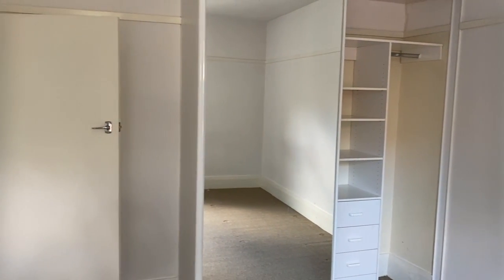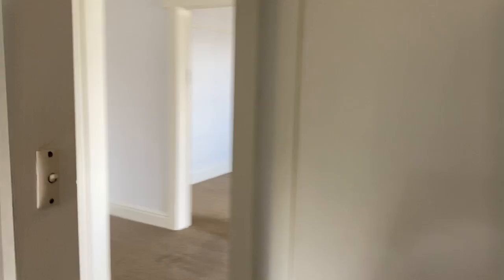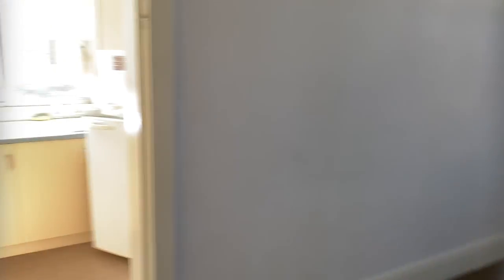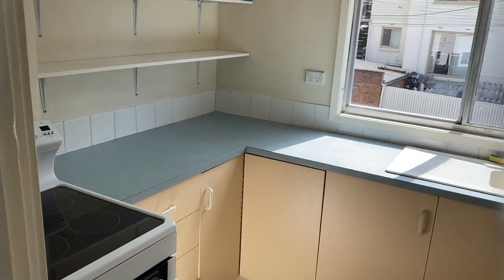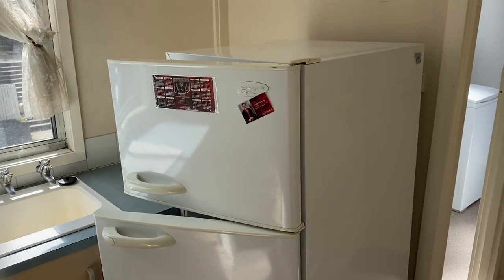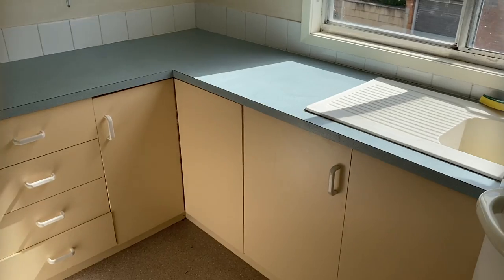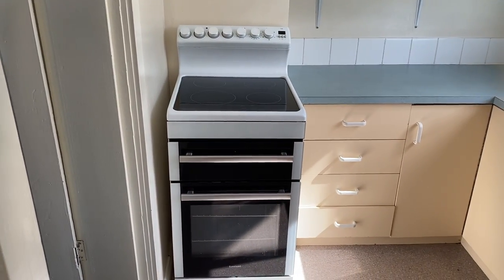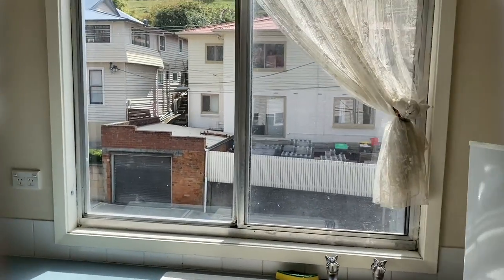2/1 Cato Avenue, West Hobart- Presented by Krystle McGuinness